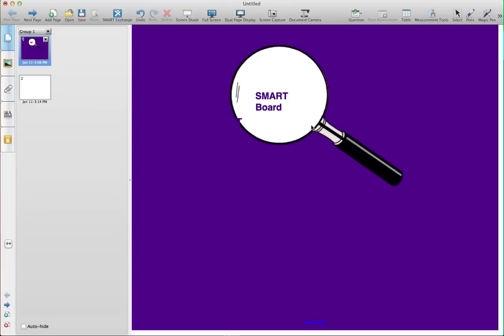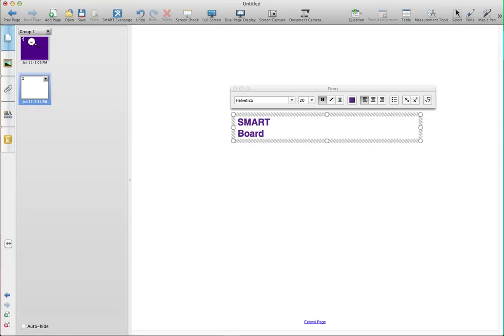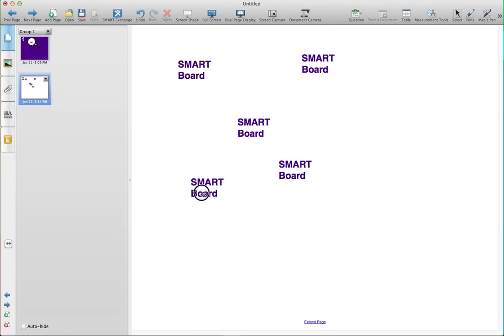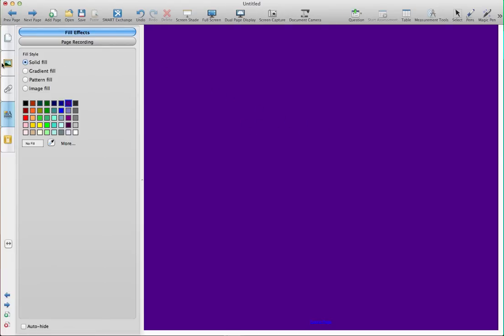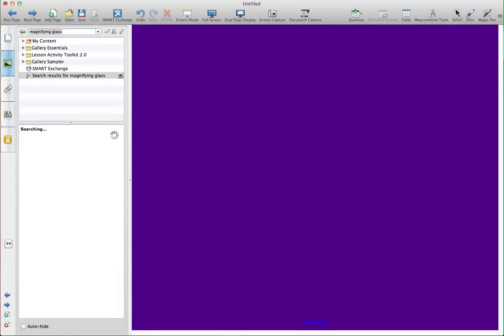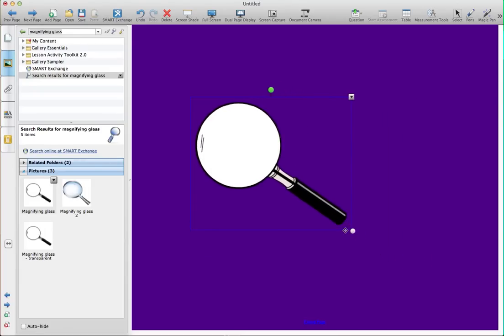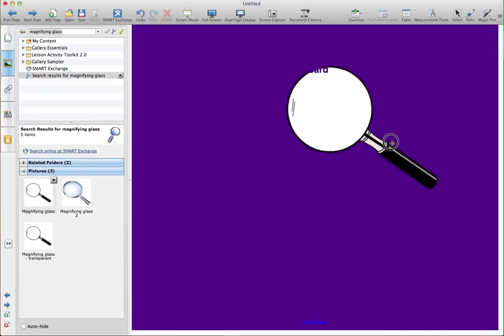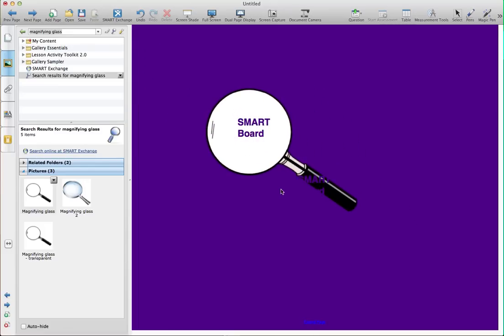Magnifying Glass Reveal in SMART Notebook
A quick look at how to use a magnifying glass from the gallery to reveal text objects.